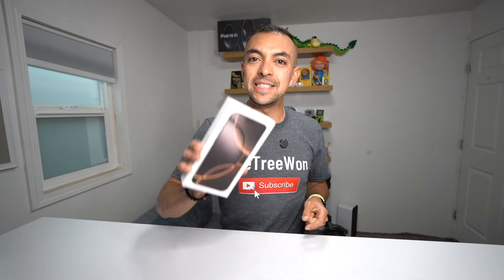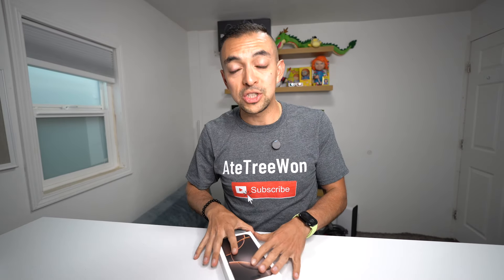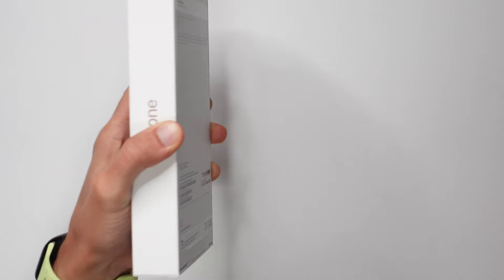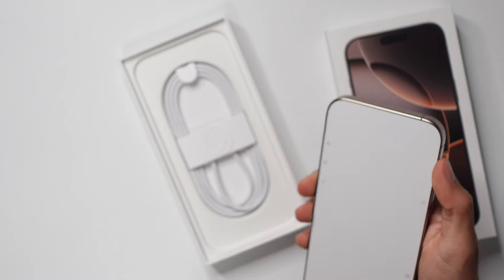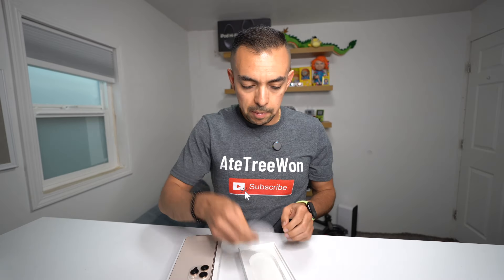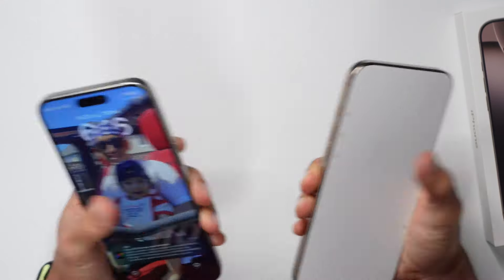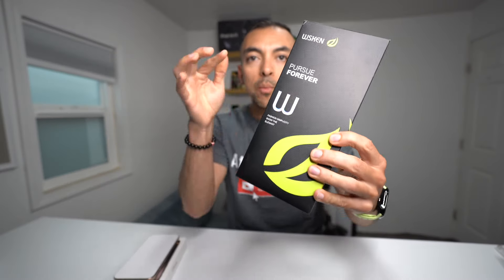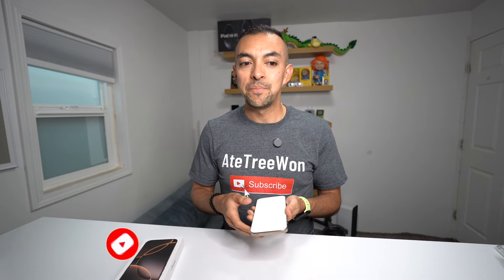iPhone 16 Pro Max Unboxing!!!!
YES! I FINALLY got my iPhone 16 Pro Max in Desert Titanium!!! I am so happy to finally have my phone, please enjoy this quick unboxing and I have some more videos coming out very soon.